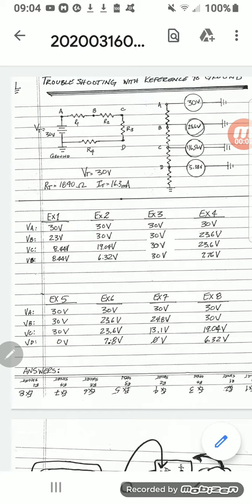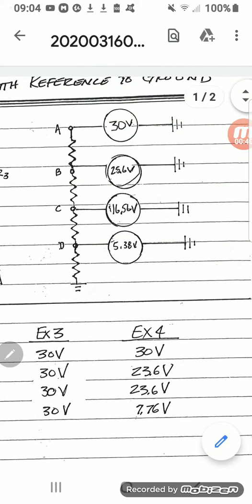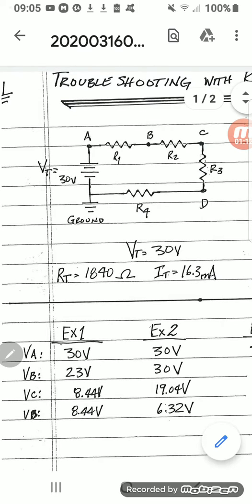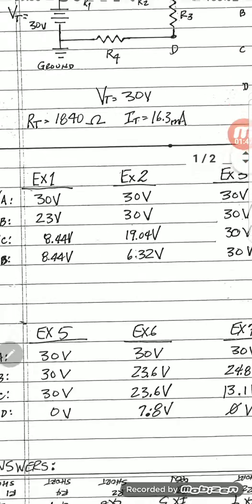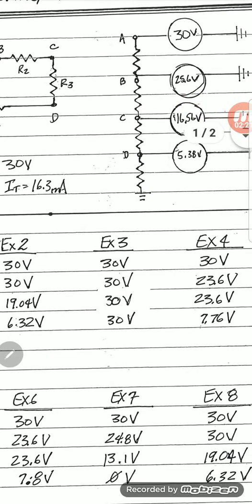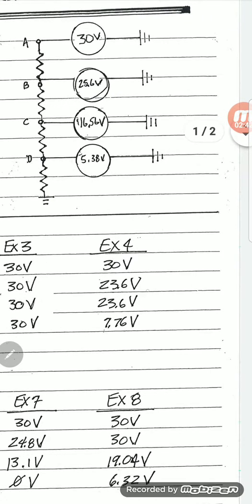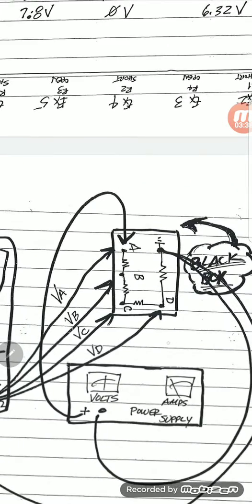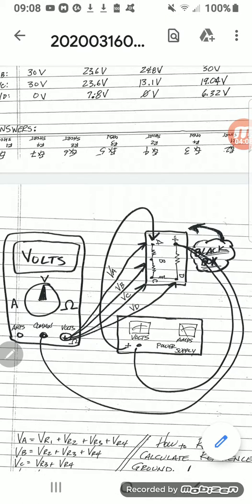Reference to Ground Trouble Shooting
Voice Over Notes - Ref Grd TS